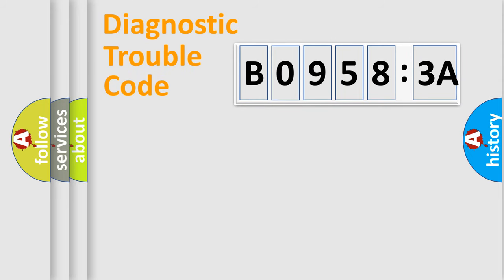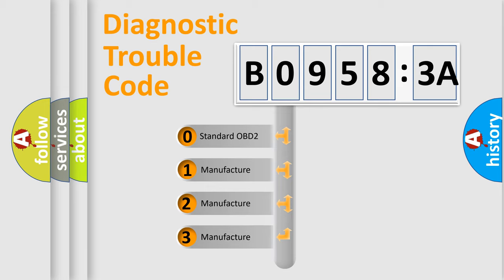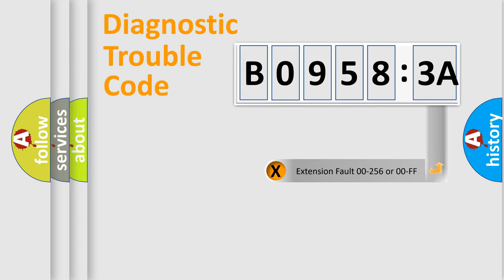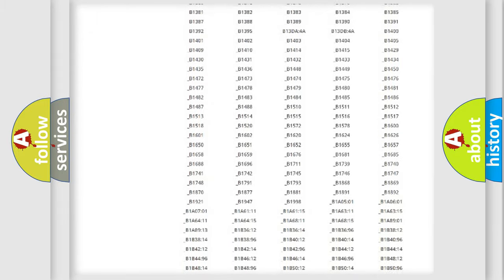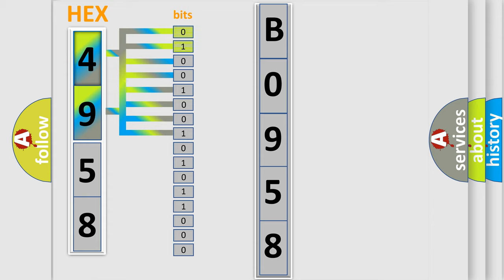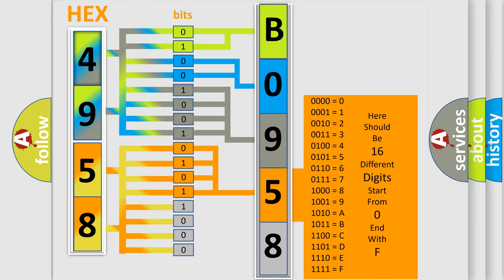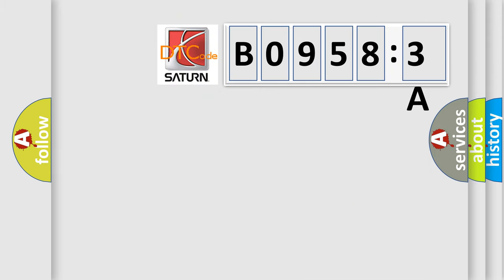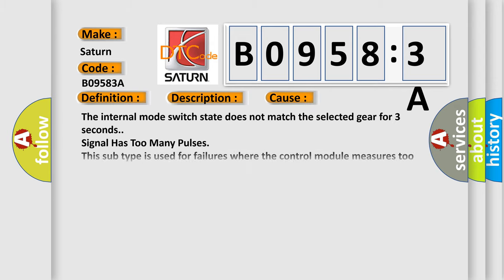DTC Saturn B0958-3A Short Explanation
Contents:
0:21 Basic DTC analysis according to OBD2 protocol standard.
1:48 Insight into programming
2:58 A diagnostically understandable description of the Diagnostic Trouble Code
3:05 Basic error definition

Make:
Saturn
Code:
B0958 3A
Definition:
Internal Mode Switch 2 R2 Circuit High Voltage
Description:
The ignition is ON.Ignition voltage is greater than 6.0 V.
Cause:
The internal mode switch state does not match the selected gear for 3 seconds.